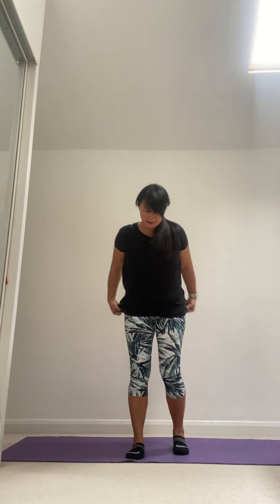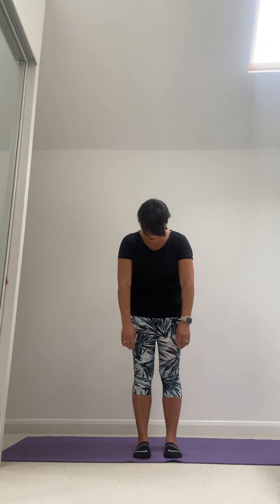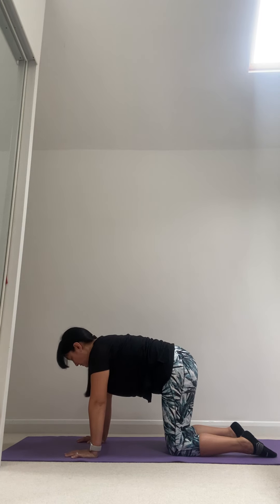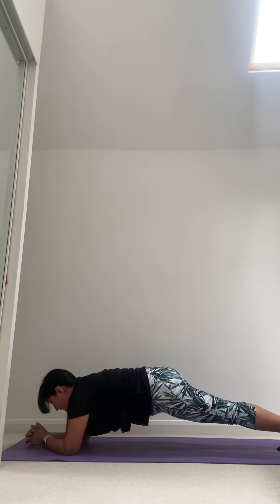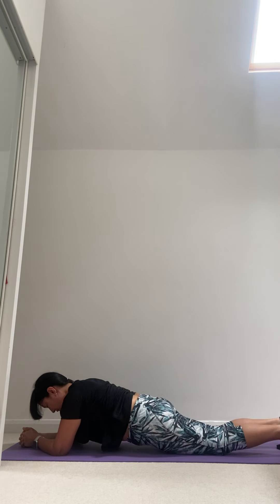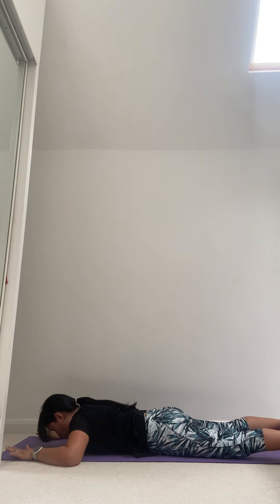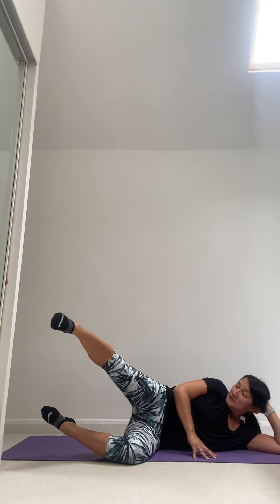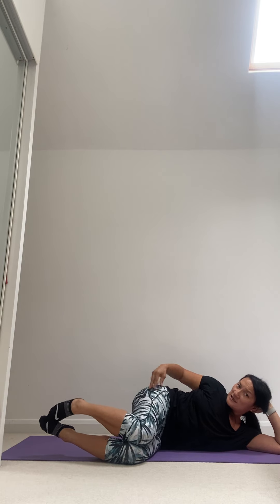Simply Pilates 29.06.20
Simply Pilates by Chow Treadwell